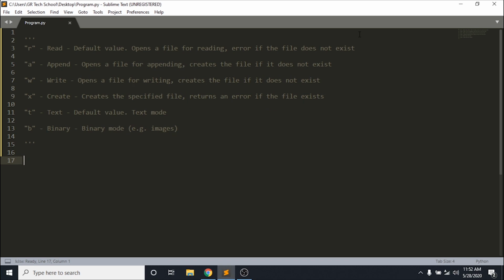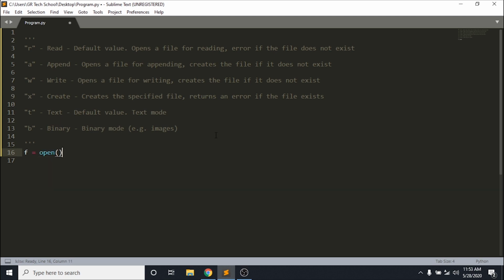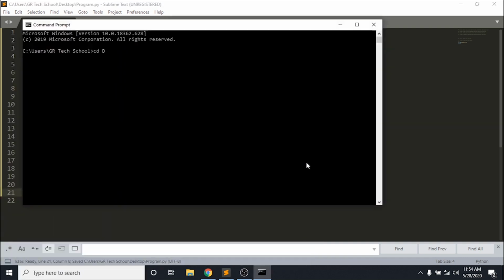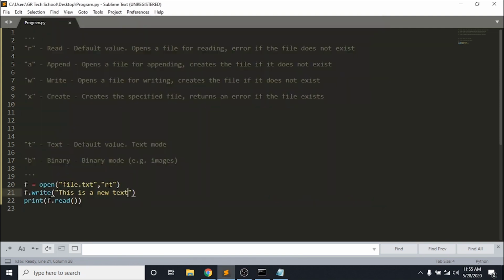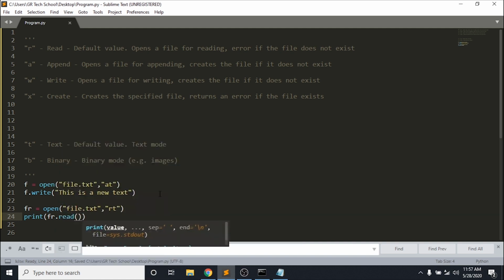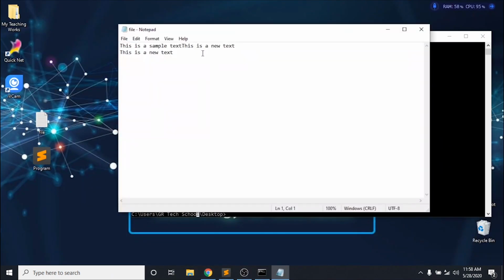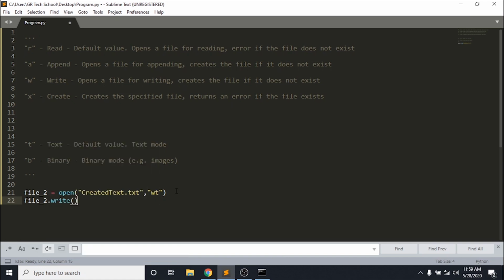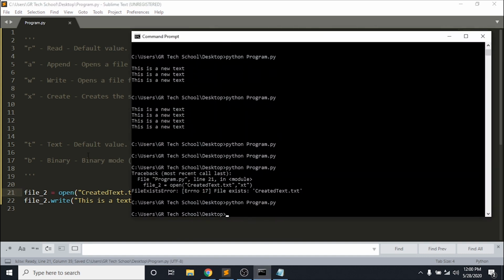50. File Handling in Python | English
Python too supports file handling and allows users to handle files i.e., to read and write files, along with many other file handling options, to operate on files. The concept of file handling has stretched over various other languages, but the implementation is either complicated or lengthy, but alike other concepts of Python, this concept here is also easy and short. Python treats file differently as text or binary and this is important. Each line of code includes a sequence of characters and they form text file. Each line of a file is terminated with a special character, called the EOL or End of Line characters like comma {,} or newline character. It ends the current line and tells the interpreter a new one has begun. Let’s start with Reading and Writing files.
Working of open() function
We use open () function in Python to open a file in read or write mode. As explained above, open ( ) will return a file object. To return a file object we use open() function along with two arguments, that accepts file name and the mode, whether to read or write. So, the syntax being: open(filename, mode). There are three kinds of mode, that Python provides and how files can be opened:

“ r “, for reading.
“ w “, for writing.
“ a “, for appending.
“ r+ “, for both reading and writing
One must keep in mind that the mode argument is not mandatory. If not passed, then Python will assume it to be “ r ” by default. Let’s look at this program and try to analyze how the read mode works: - 🌎 Social Media Links